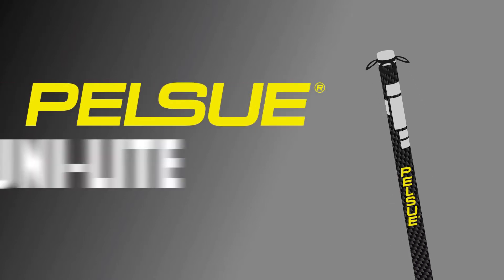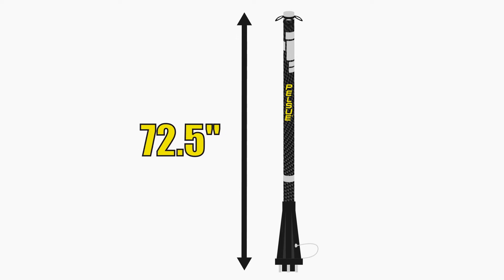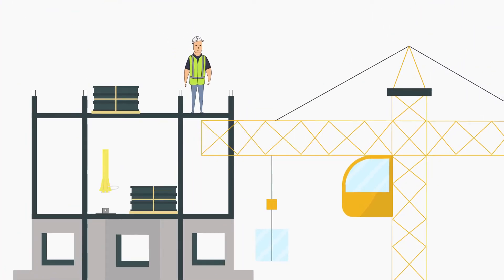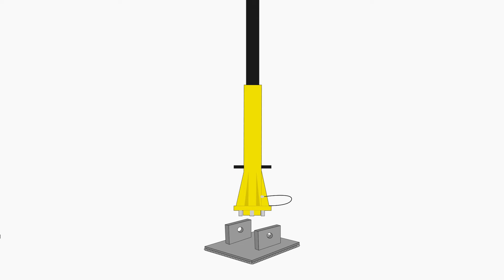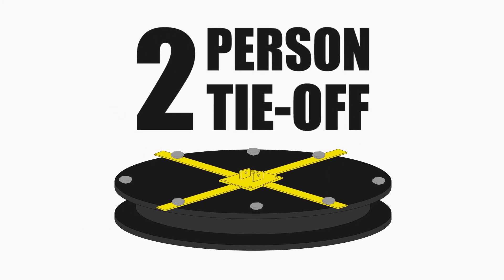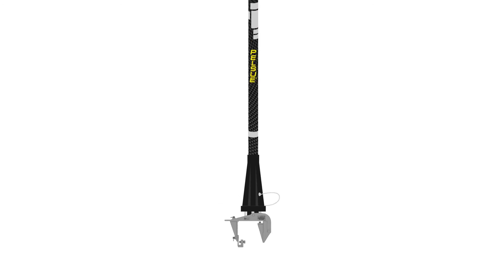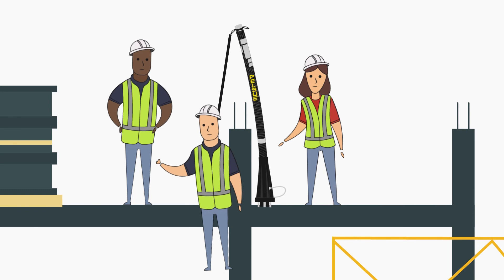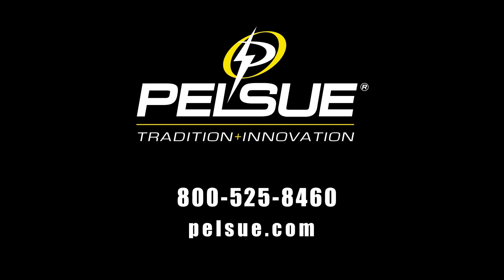Pelsue Uni-Lite Fall Arrest Post: How Does It Work?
The Pelsue Uni-Lite Post is a state-of-the-art fall arrest system that is constructed out of Carbon Fiber, allowing it to be easily set up and dismantled. The Uni-Lite Fall Arrest Post is intended to provide an elevated fall arrest anchorage for up to three persons. The upper insert features a 360° swivel tie-off with three 5.8’ high anchor points.

This video goes over how the system works, and which base plates it requires for different scenarios.